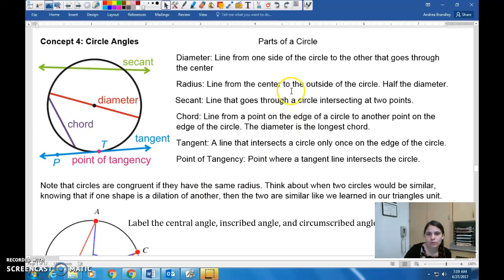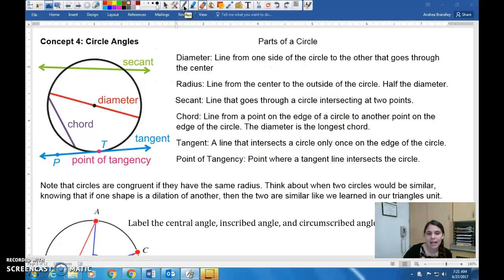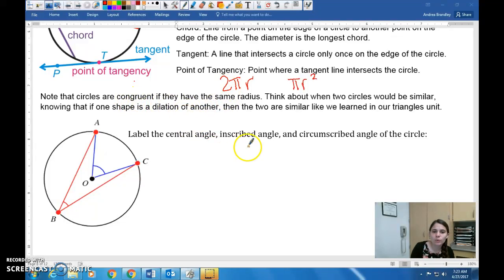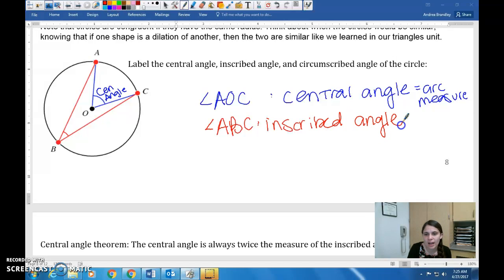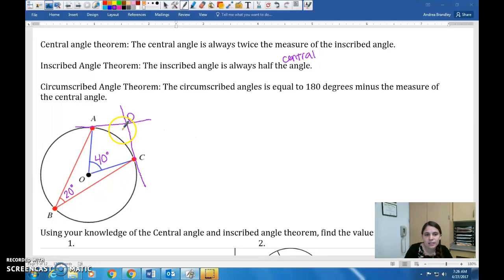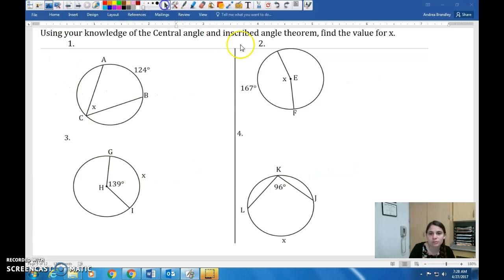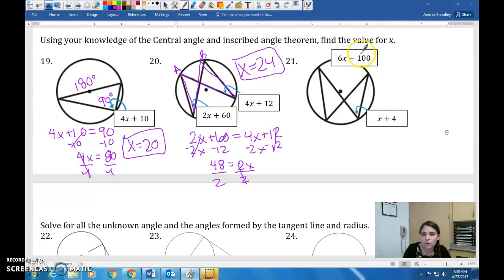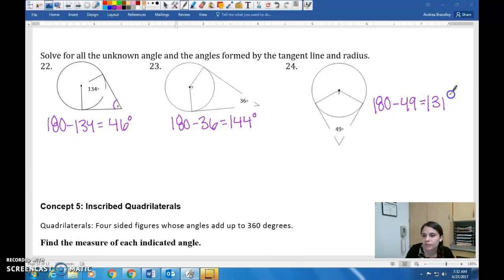Math 2B 12.4 Circle Angles